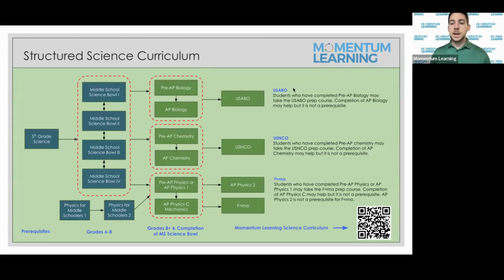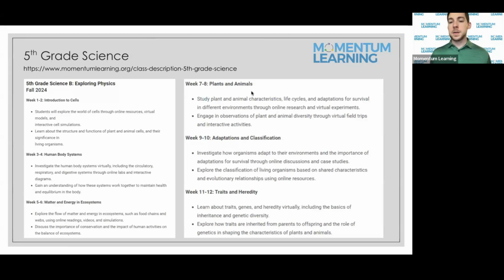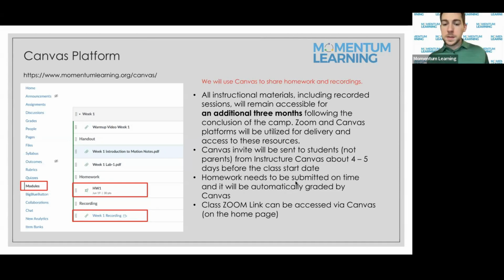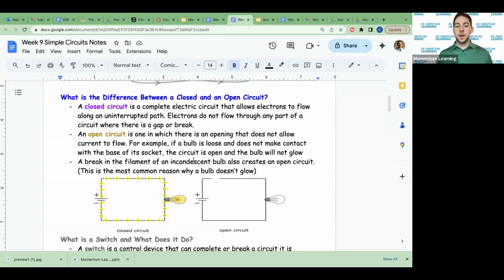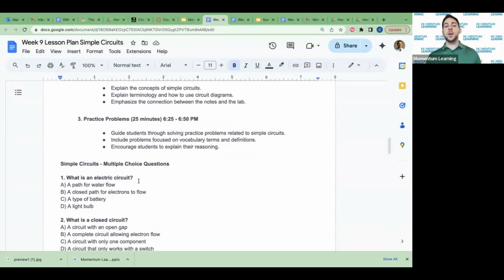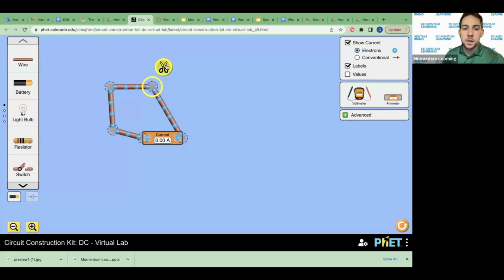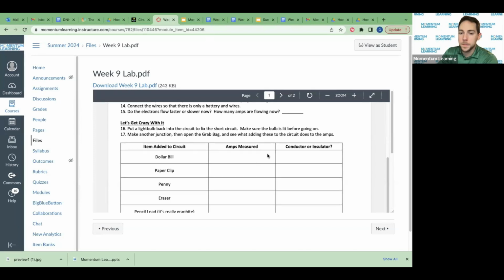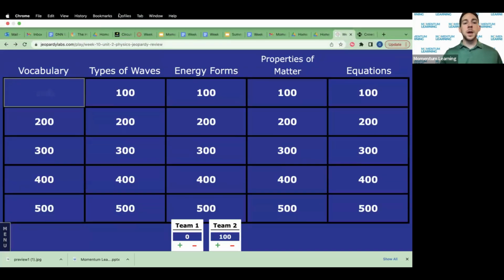2024 Fall 5th Grade Science Open House